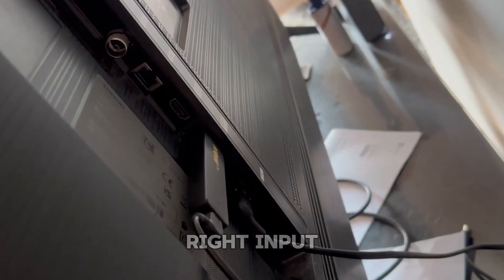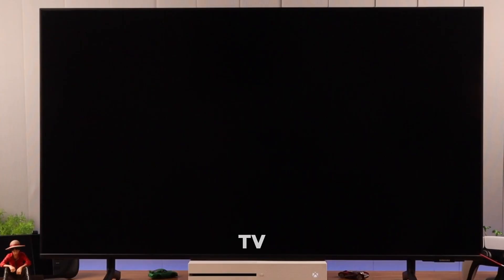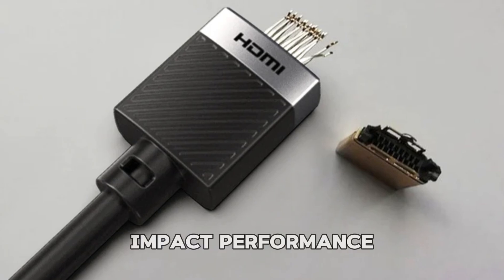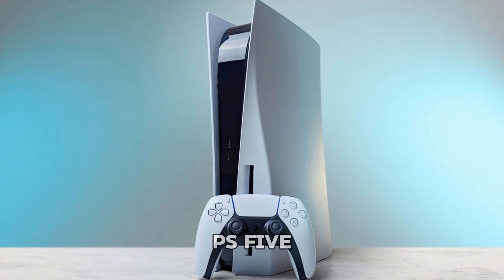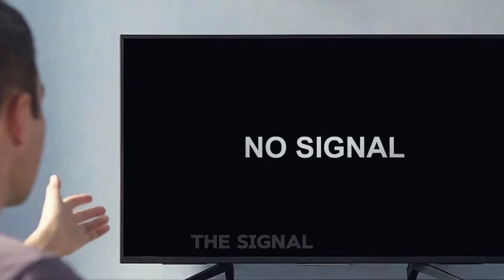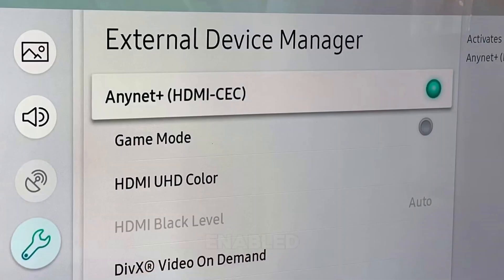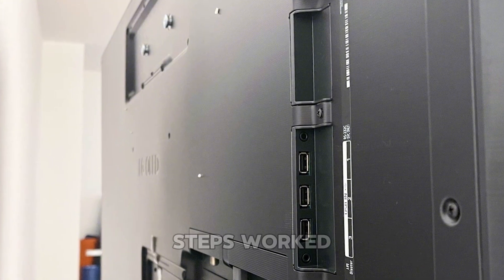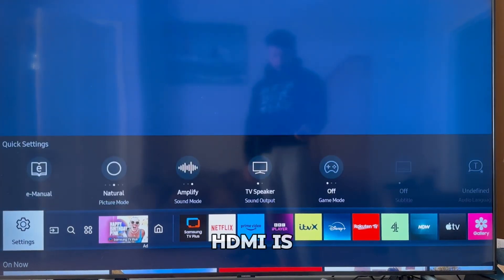How to Fix HDMI Not Working on Samsung TV (2025 Update)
Is your Samsung TV not recognizing HDMI input or showing “No Signal”? You're not alone! In this 2025 updated guide, I’ll walk you through the easiest and most effective fixes to get your HDMI connection working again.

✅ In this video, you'll learn how to:

Choose the correct HDMI source on your Samsung TV

Perform a power cycle to reset HDMI ports

Inspect HDMI cables and ports for damage or dust

Troubleshoot HDMI version compatibility (HDMI 2.1 vs older ports)

Use built-in Samsung tools like HDMI Self-Test & Anynet+ (HDMI-CEC)

Do a factory reset if nothing else works

💡 Whether you're using a soundbar, gaming console, or streaming device, these steps will help you fix the Samsung TV HDMI not working issue quickly!

HDMI ARC / eARC Cables
Maxonar [Certified] Ultra High Speed HDMI
Basesailor 8K 60Hz HDMI Cable
Stouchi 8K Long HDMI Cables 25FT

Optical (Toslink) Cables

Syncwire Digital Optical Audio Cable
KabelDirekt Optical Digital Audio Cable

Coaxial,3.5mm and RCA to Optical Converter

LiNKFOR 192kHz Optical Converter